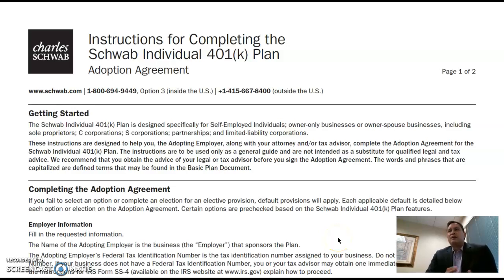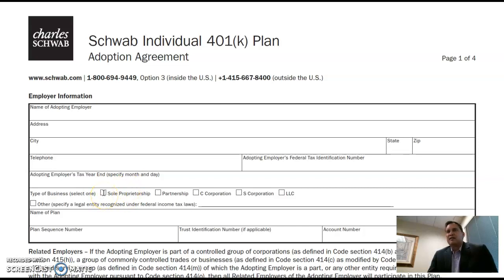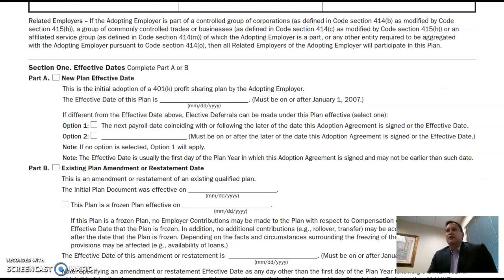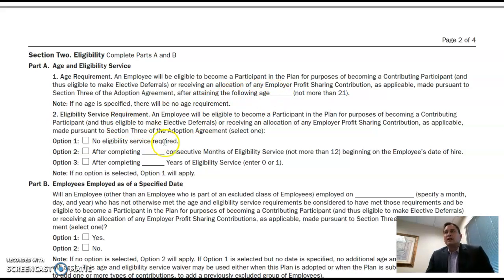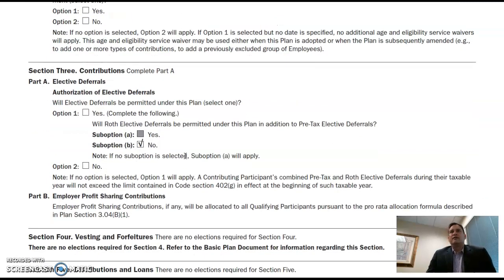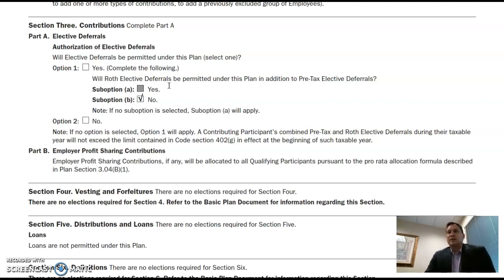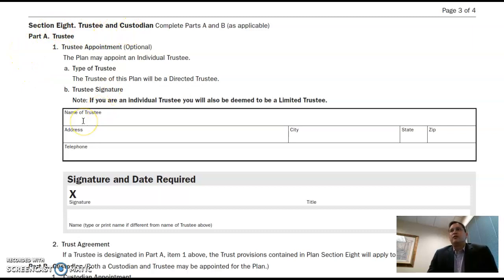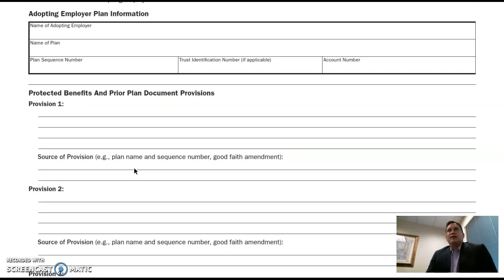The Adoption Agreement